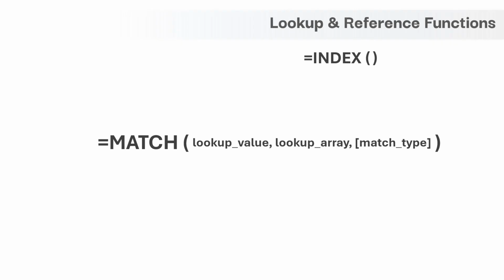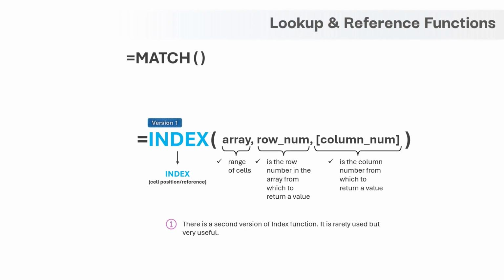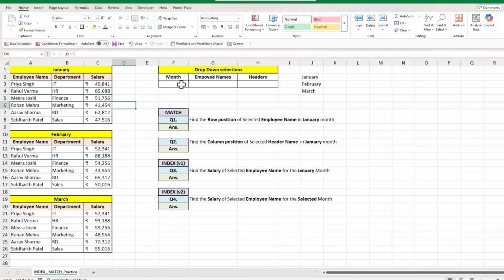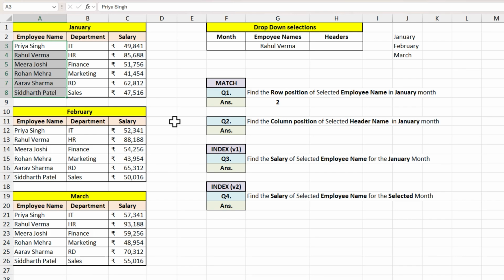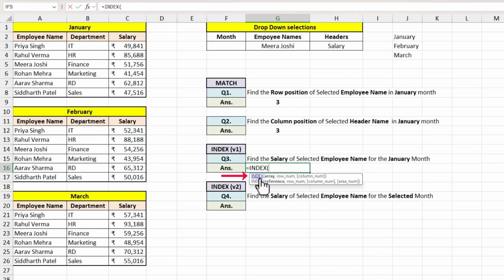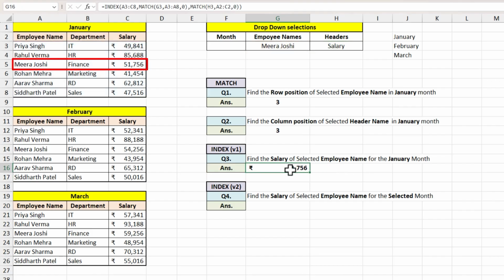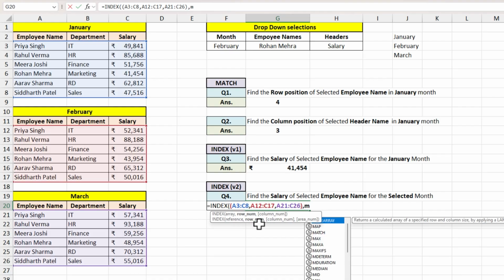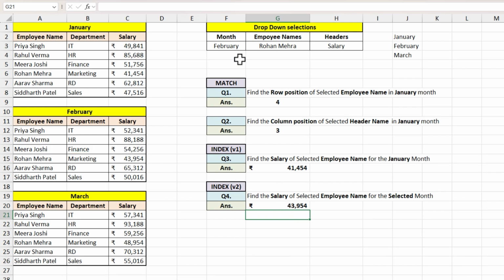22.INDEX and MATCH functions in Excel | Best Alternative to VLOOKUP with Examples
🔍 Looking for a more flexible and powerful alternative to VLOOKUP in Excel? In this video, you’ll learn how to use INDEX and MATCH functions together to perform dynamic, accurate lookups that VLOOKUP can’t handle.

💡 What You’ll Learn:
✅ The difference between VLOOKUP vs INDEX MATCH
✅ How to use INDEX and MATCH together for vertical & horizontal lookups
✅ How INDEX MATCH works with multiple criteria
✅ Handling left-side lookups that VLOOKUP can’t do
✅ Why INDEX MATCH is faster and more reliable
✅ Real-world use cases and step-by-step examples

🔧 Perfect for data analysts, finance pros, students, and anyone who wants to level up Excel lookup skills.